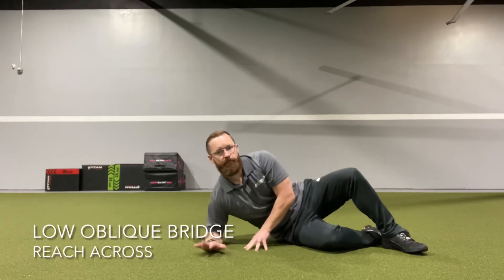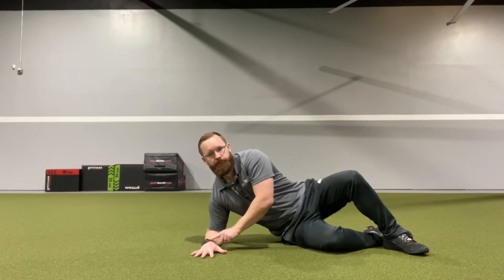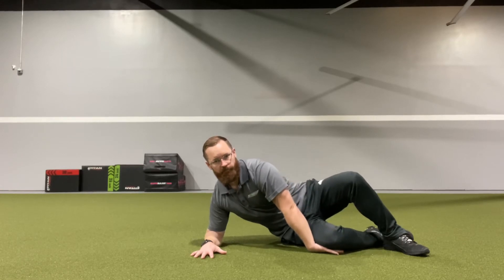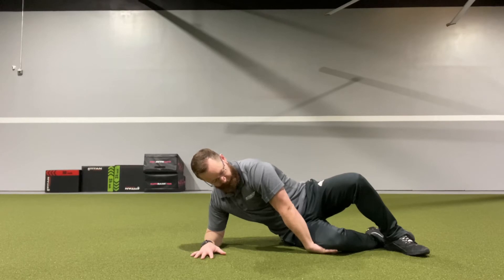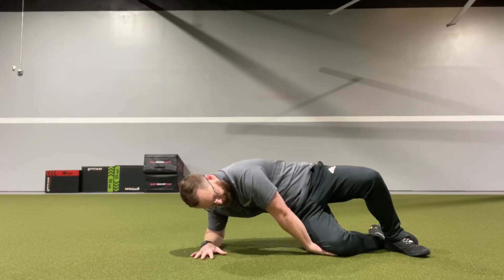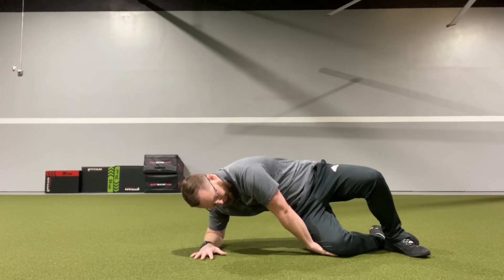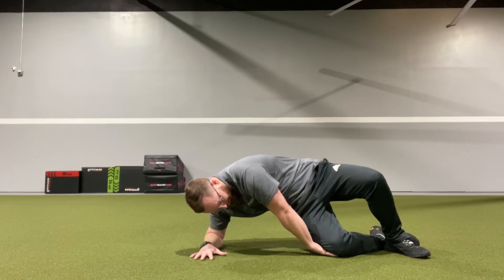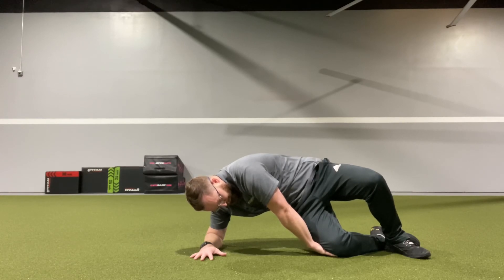Low Oblique Bridge with reach under